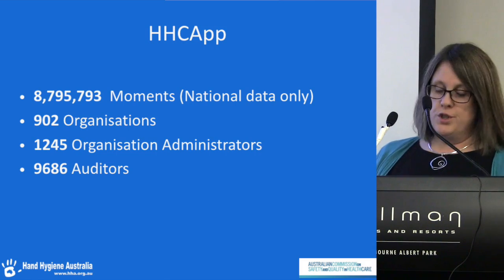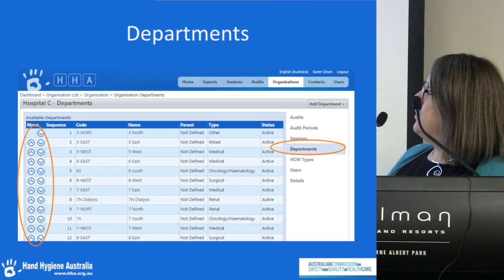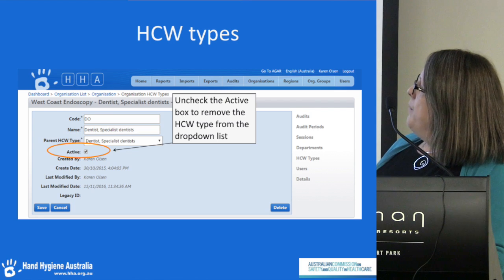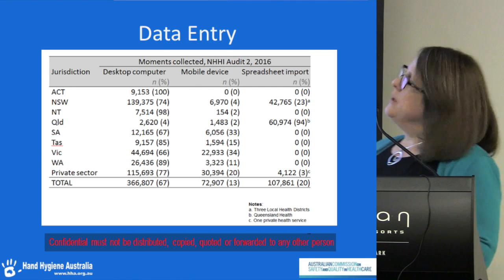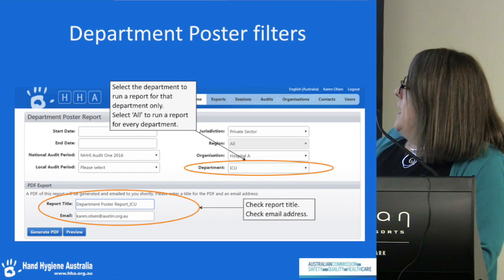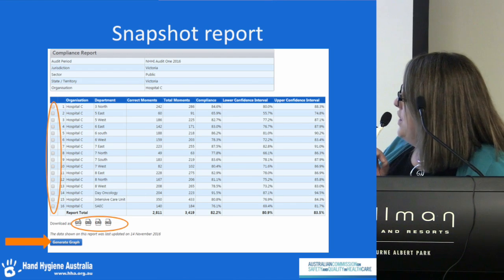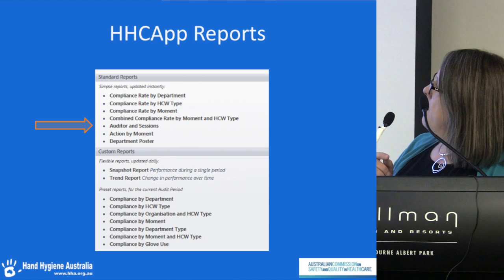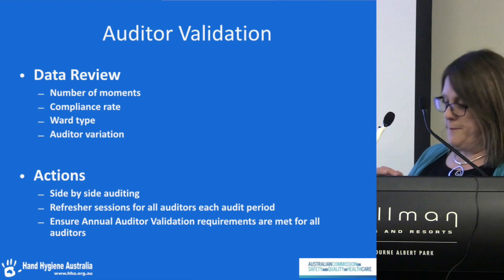Hand Hygiene Compliance App Updates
Hand Hygiene Australia online app (HHCApp) updates explained by Karen Olsen, HHA Project Coordinator. Karen demonstrates the actual interface improvements, especially usability while auditing.